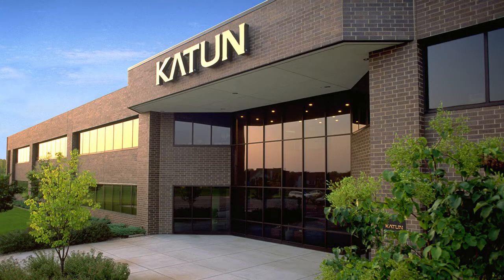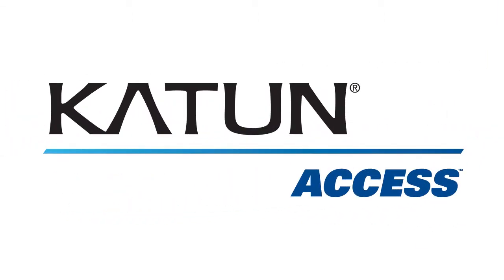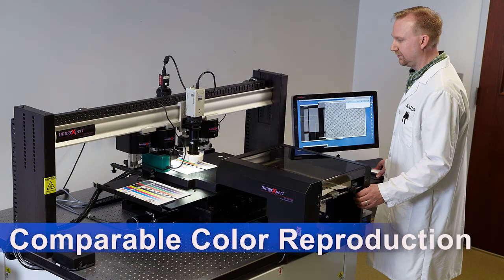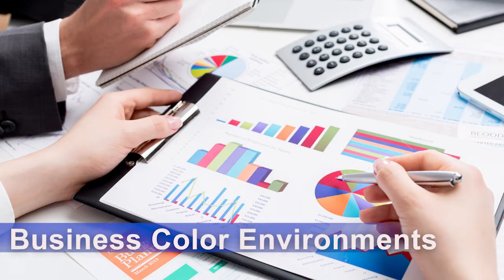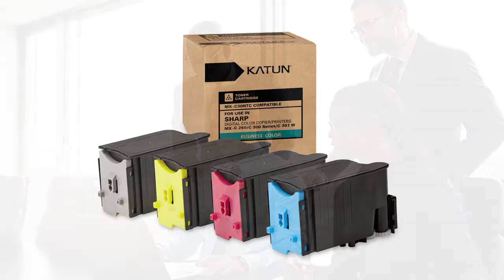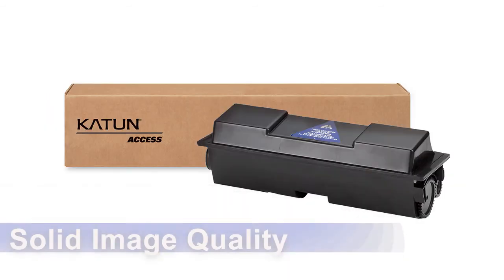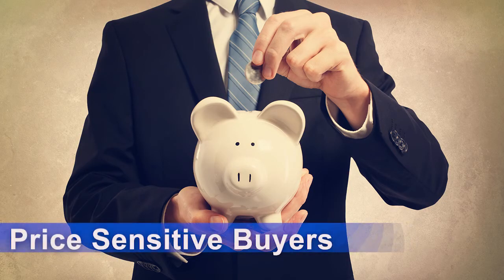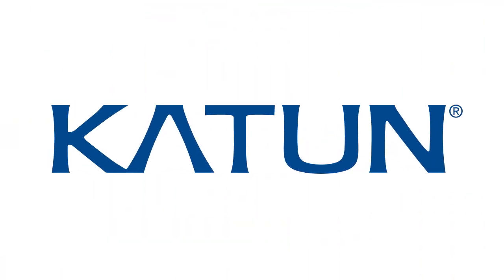Katun Brand Video Europe English (Click CC for Subtitles)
Katun Brand Video English with language subtitles